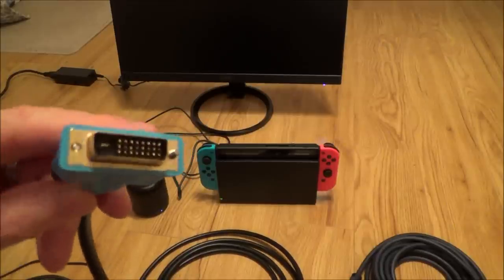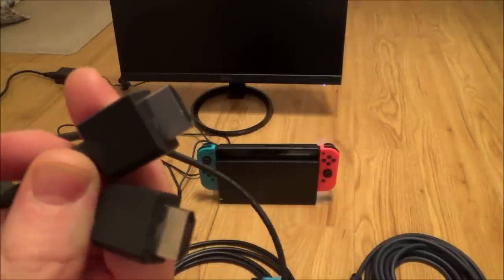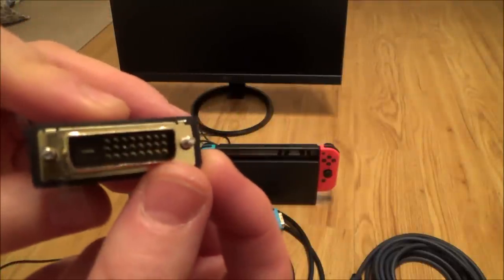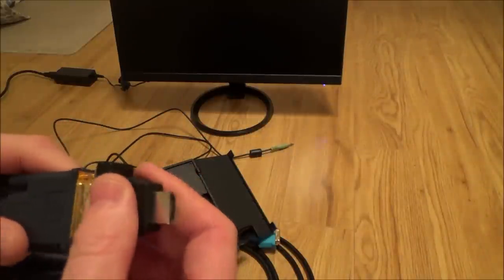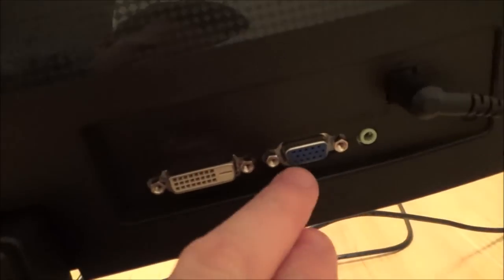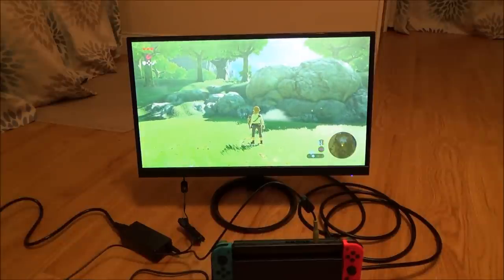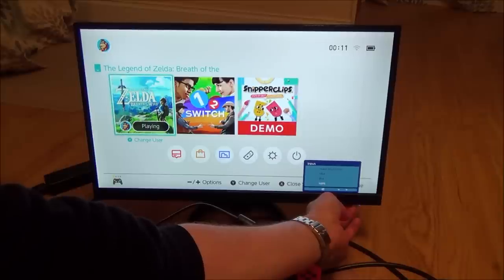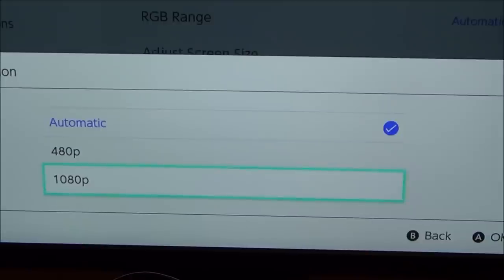How to Connect the Nintendo Switch to a DVI Computer Monitor with Picture & Sound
Hi, this video shows you in detail how to connect up a Computer Monitor with DVI input to a Nintendo Switch Console and the options available to get sound out of the Nintendo Switch.